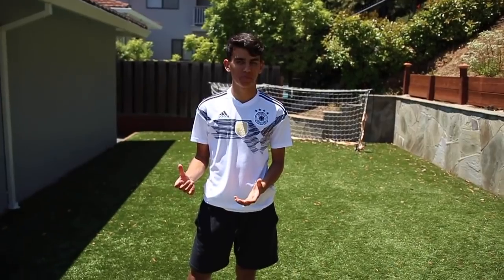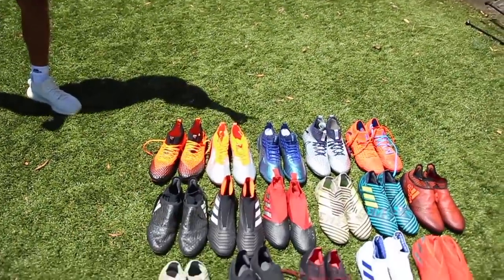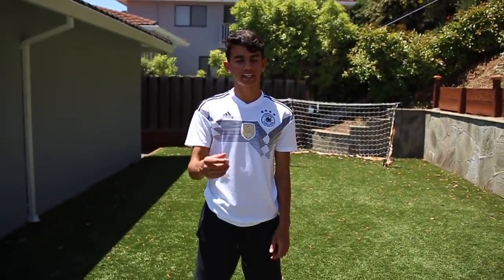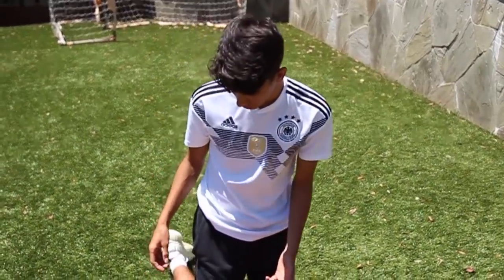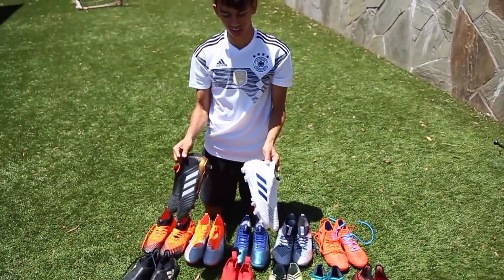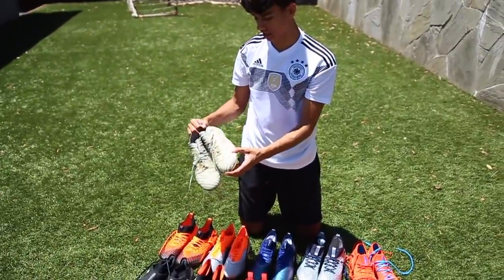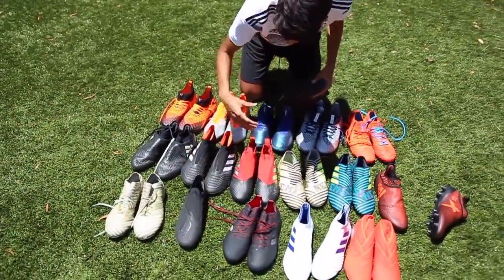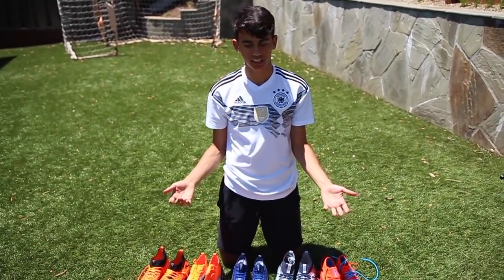MY $10,000+ FOOTBALL BOOT/ SOCCER CLEAT Collection 2019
📷 Cameras: Canon EOS Rebel T5i 700D GoPro Hero4 Silver, and Sony CyberShot DSC RX100
✈️ Drone: DJI Phantom 3 Standard (RIP Drone)